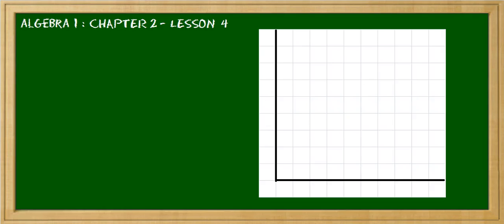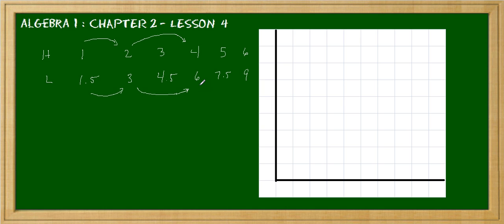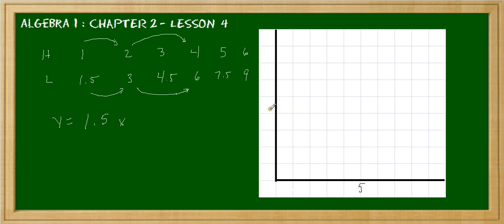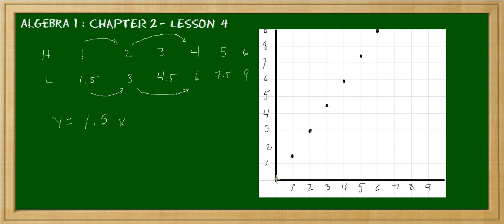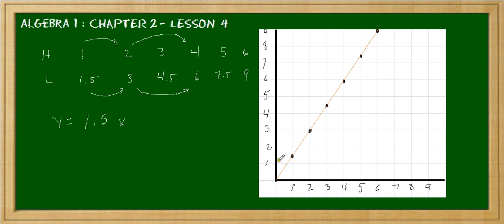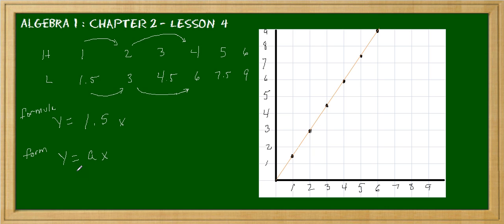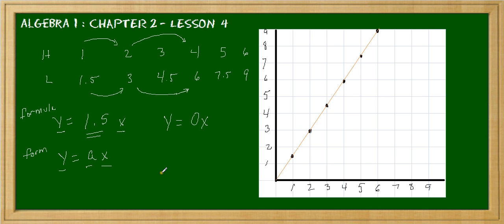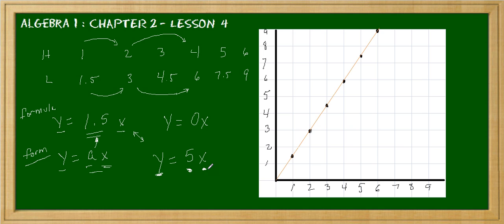Chapter 2 - Lesson 4